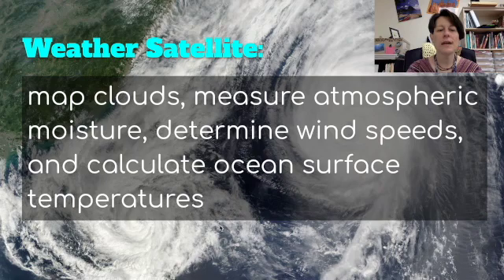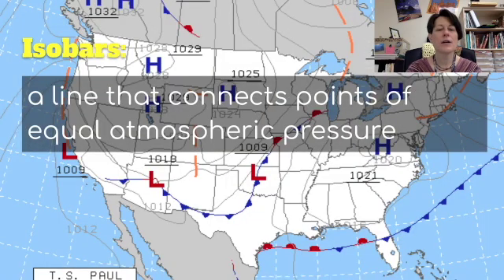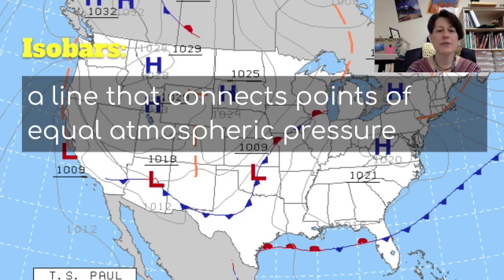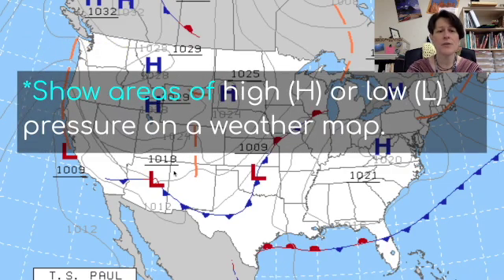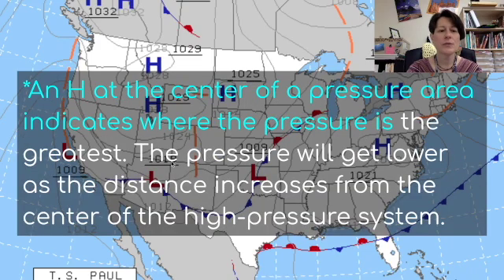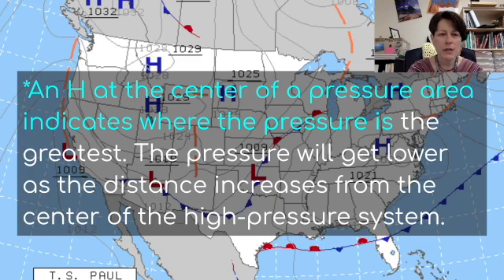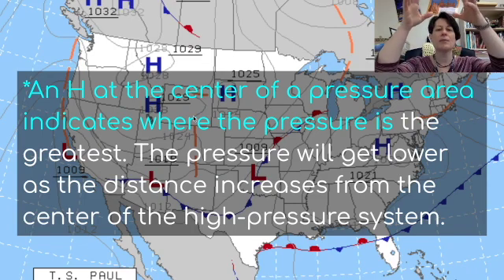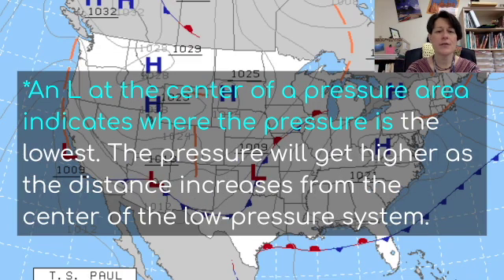ES 5.2.9 Forecasting Weather